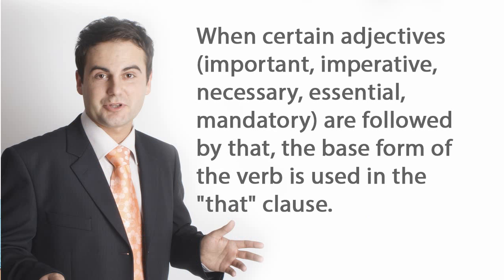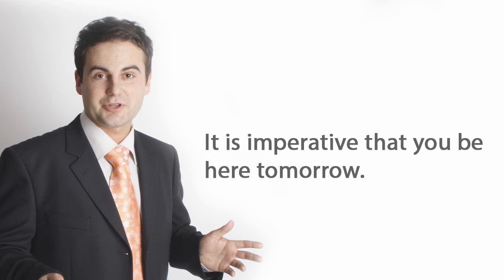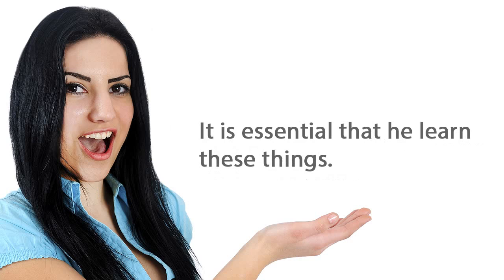ESLgold.com It That Video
This video teaches ESL students how to use It or THAT constructions.  ESLgold.com is the world's largest repository of free ESL learning resources, including, videos, examples, quizzes, tests, and tools. today and start learning English faster and easier than ever before!